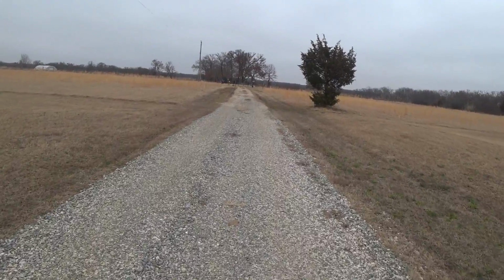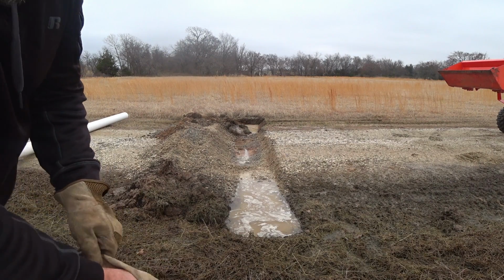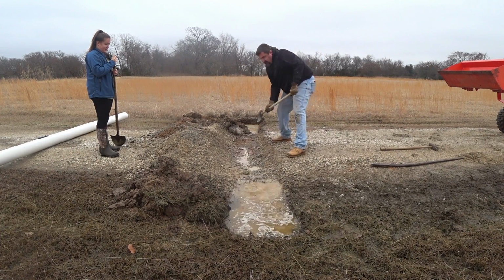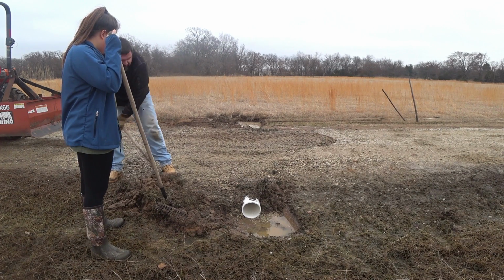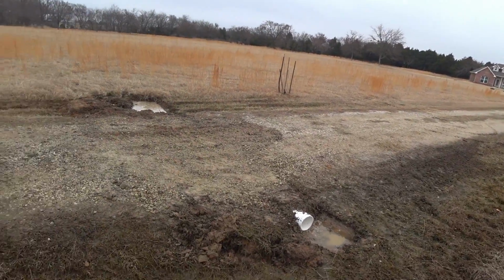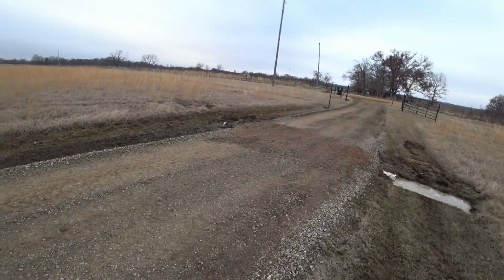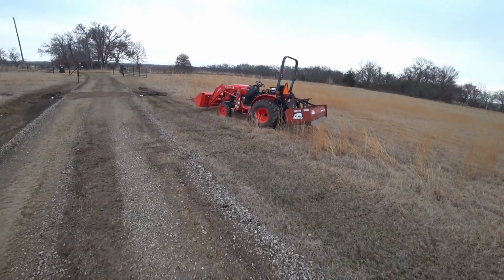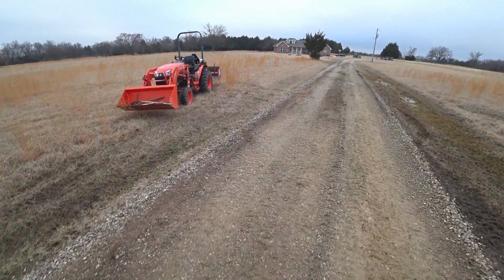Ep. 33 - Installing a Culvert Pipe Under the Driveway with the Kubota B2650 and Rhino Box Blade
Episode #33.  In this episode, I am again working on the driveway.  First, I install a 6" pipe under the driveway to help drain the water from the west side to the east.  I also use the Rhino box blade and LA534 front-end loader to recondition the driveway, to prepare it for gravel in the next couple of weeks.